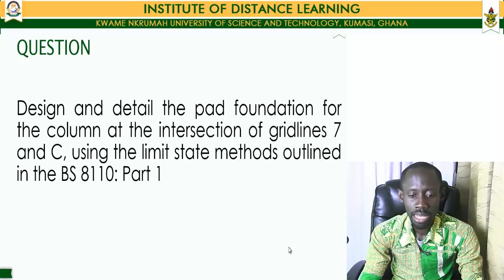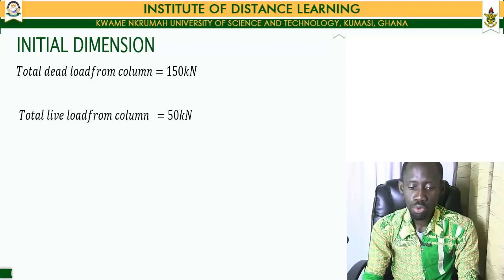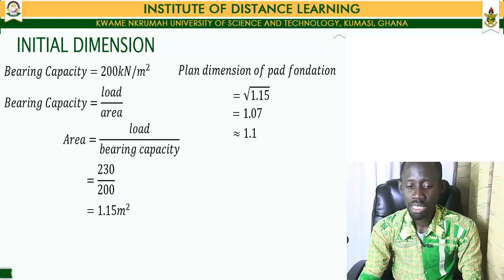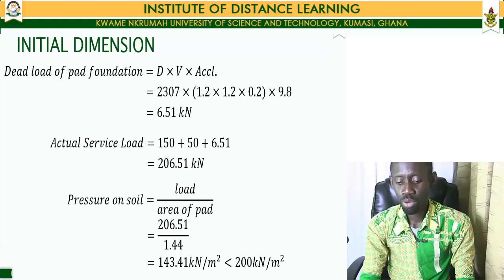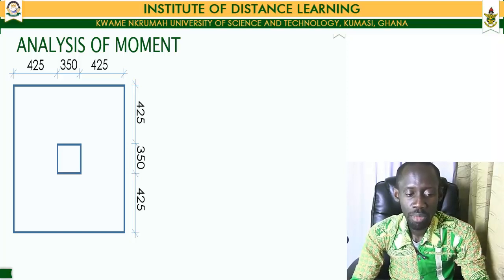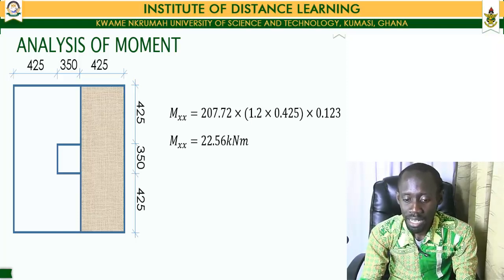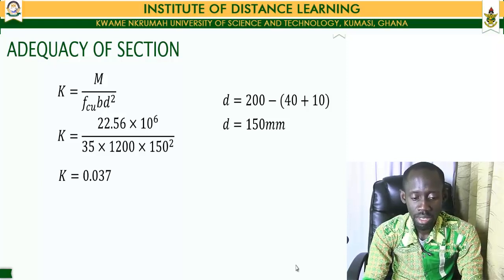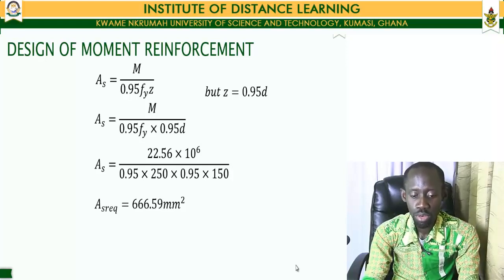RCC FOOTING DESIGN USING BSCODE 8110 (P2)